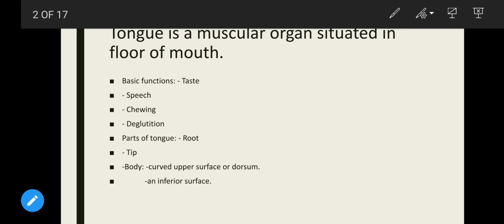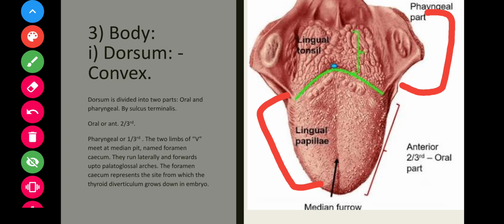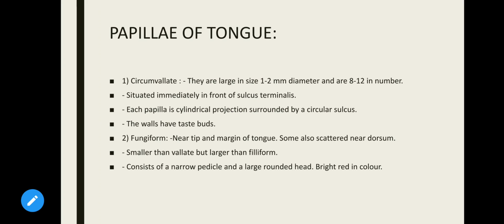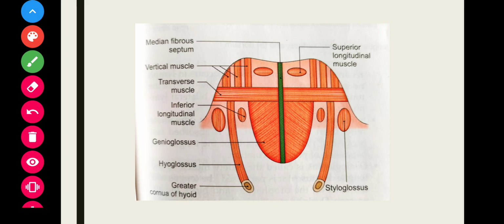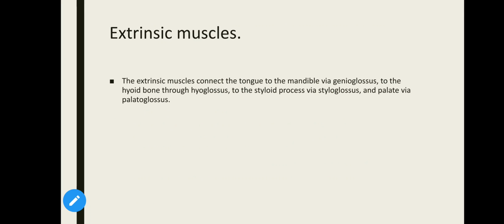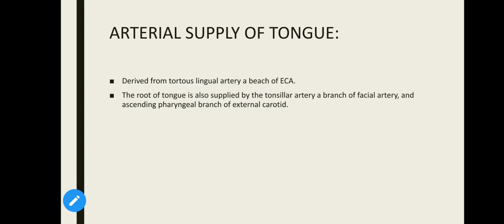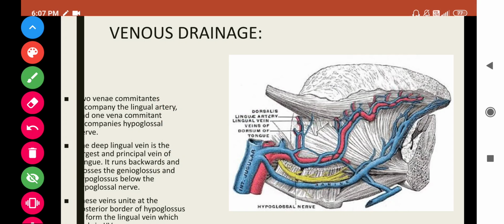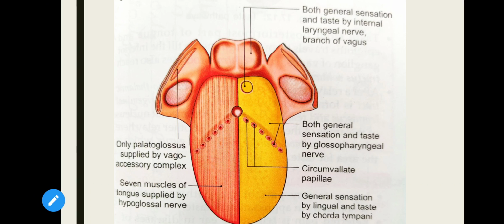Tongue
Anatomy. Parts, muscles, blood supply, venous and lymphatic drainage of tongue.